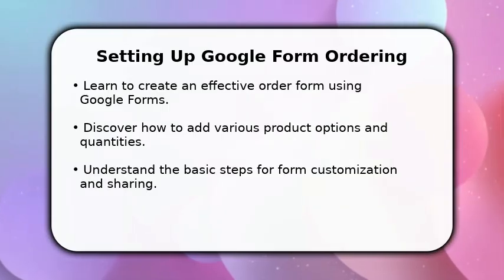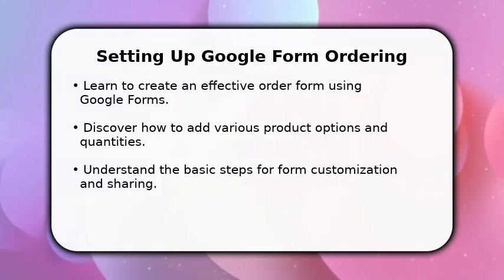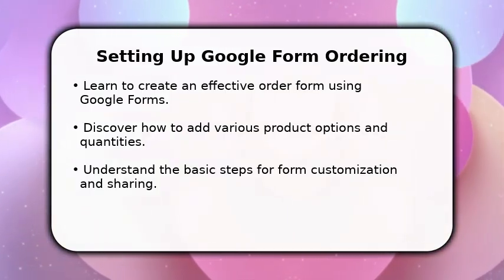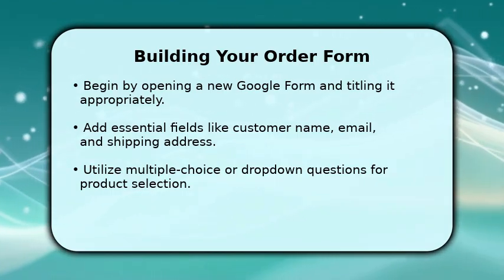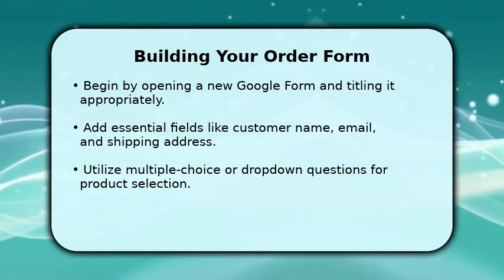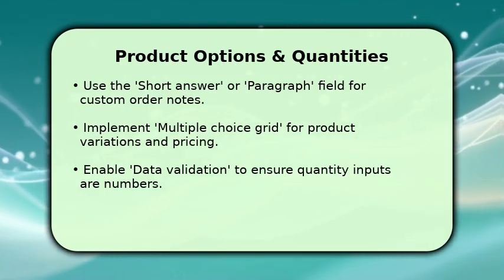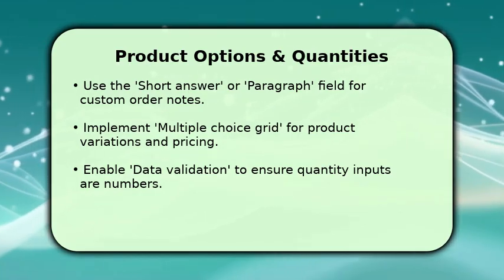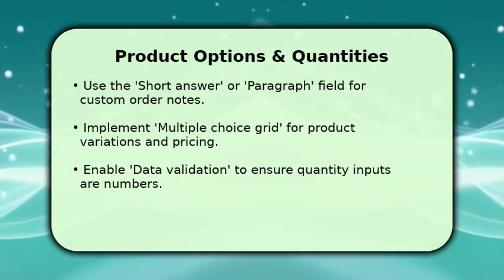How to Set Up Google Form Ordering (Updated 2025)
▸ (x) Learn how to organize your Google Forms with the ordering feature. This tutorial covers the basics of setting up form ordering, including how to add and remove fields, and customize your form layout. Get started today and take control of your form's structure.